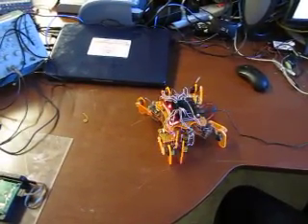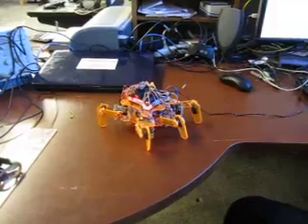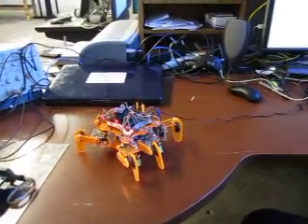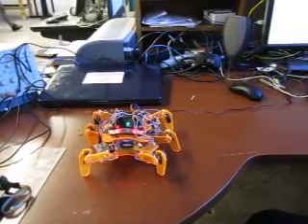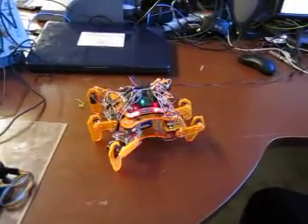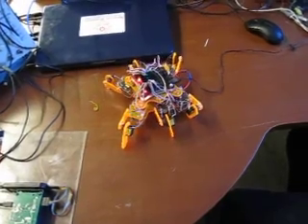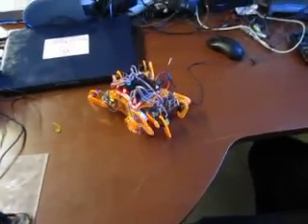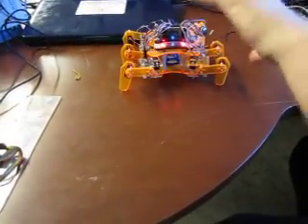Neuron Robotics Hexapod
Demonstration of the Neuron Robotics hexapod using the DyIo controller.